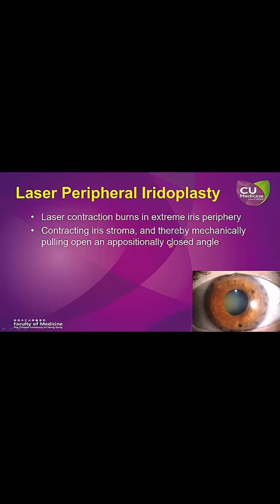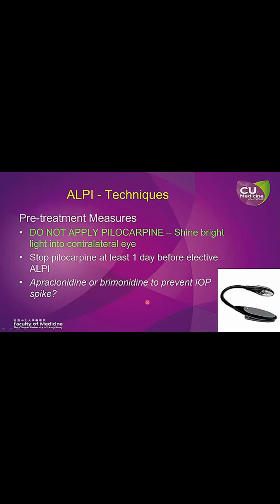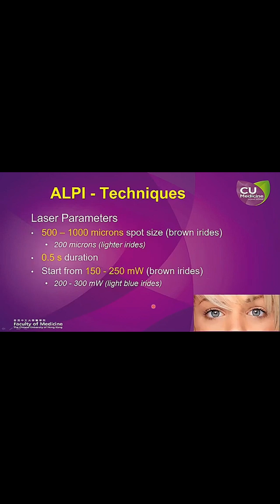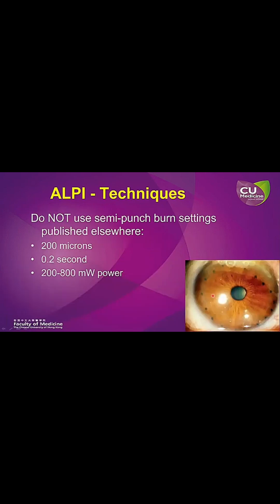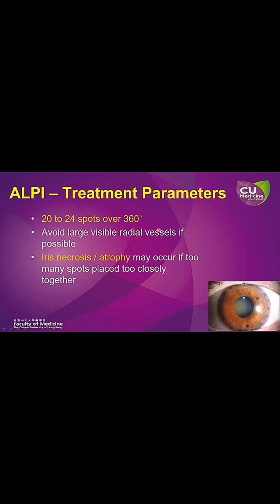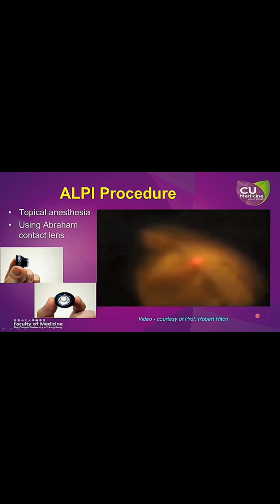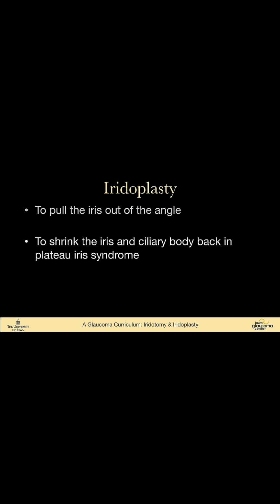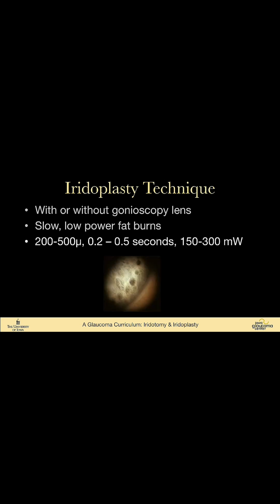Argon Laser Iridoplasty/Gonioplasty ! From laser book by Bikas Bhattacharya !